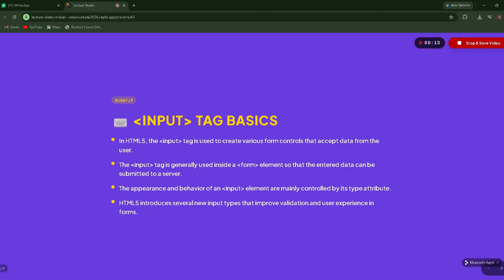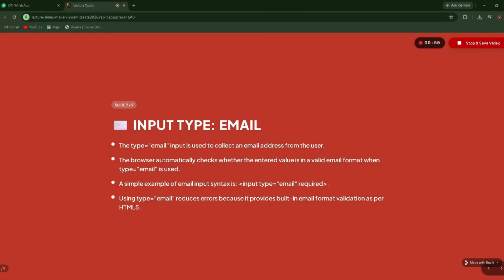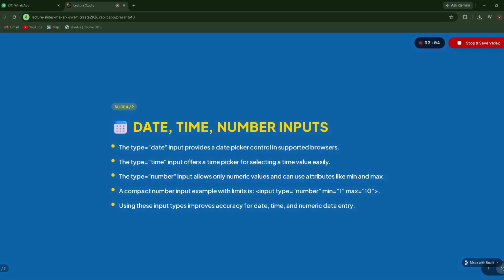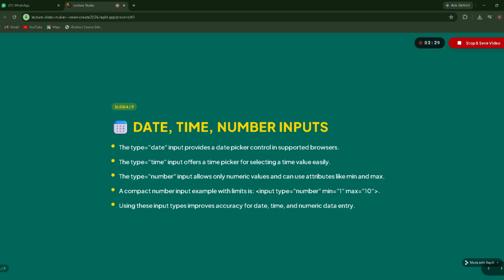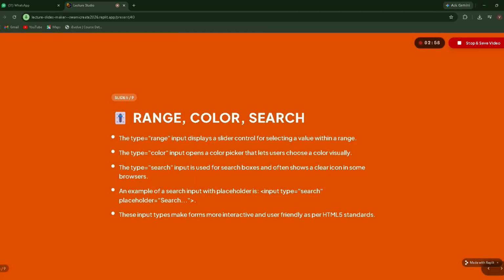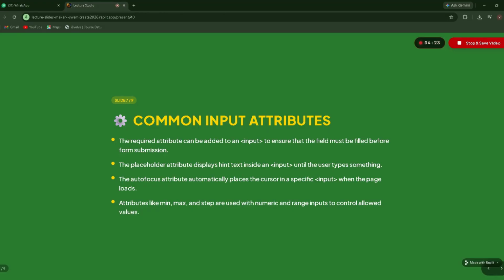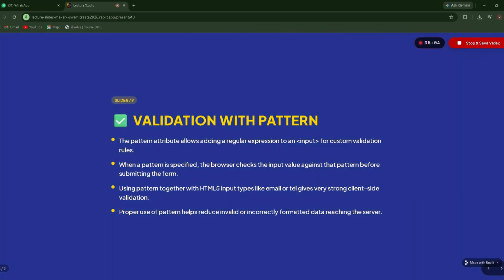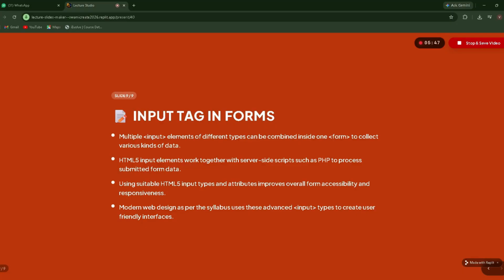Introduction to input Tag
### YouTube Title

**HTML Input Tag Tutorial | Learn All Input Types with Examples | HTML for Beginners**

### Simple YouTube Description

📚 In this video, you will learn about the HTML Input Tag, one of the most important elements used in web forms.

✅ What is the Input Tag?
✅ Different types of input fields
✅ Text, Password, Email, Number, Date, Radio Button, Checkbox, File Upload, and more

This tutorial is perfect for students, beginners, and anyone who wants to learn HTML and web development from scratch.